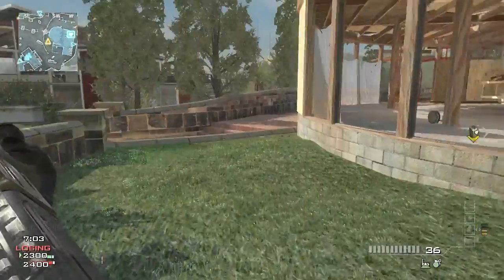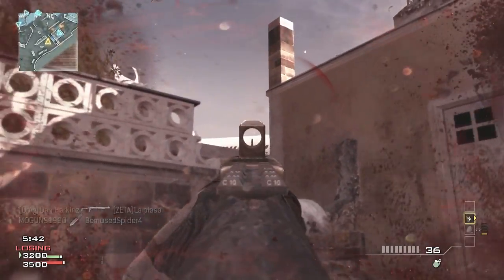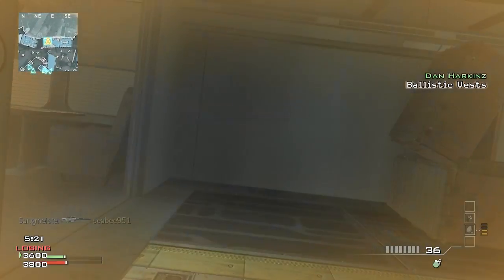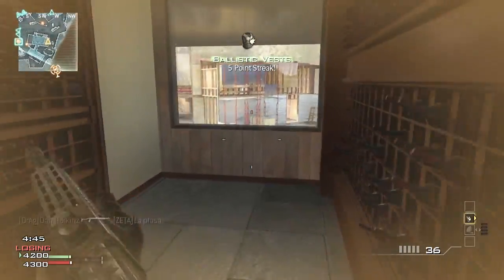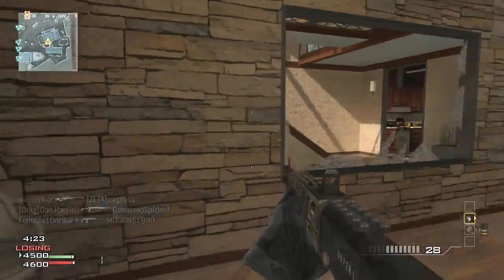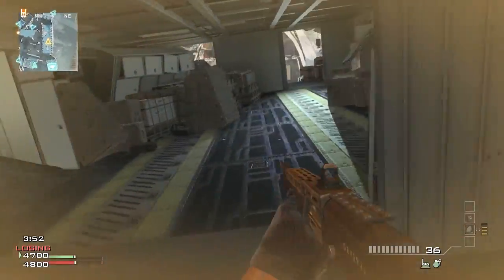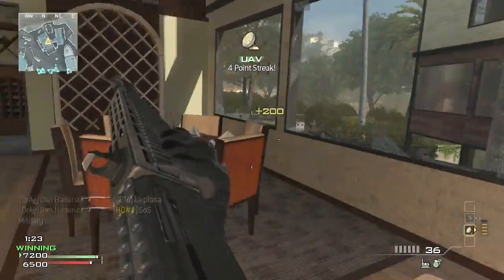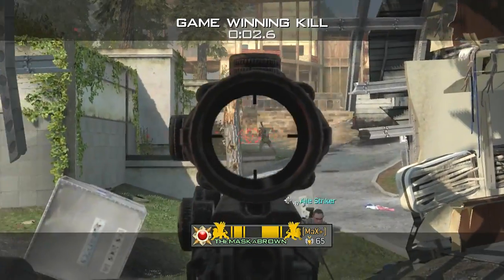Dan Harkinz- Black Box Game Analysis SPAS-12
Dan Harkinz is back and this is getting really difficult to talk like this but you fuck faces requested it so here I am. Like everyone is begging for all this shit it sounds ridiculous who gives a fuck who likes your video? Like serious?! WHO!